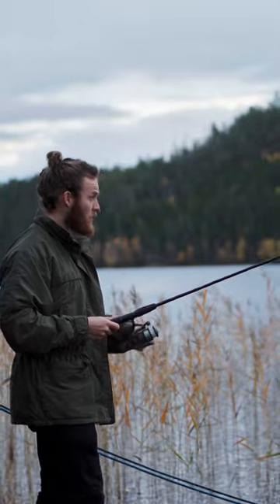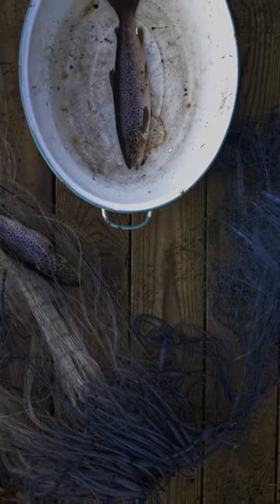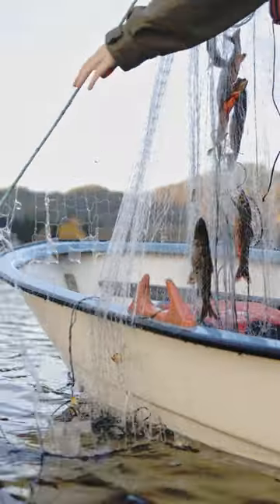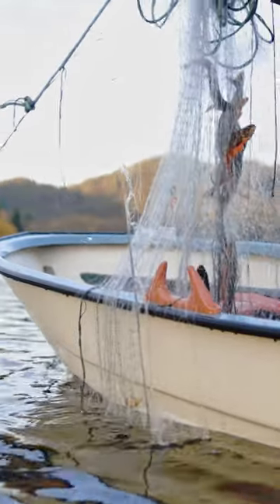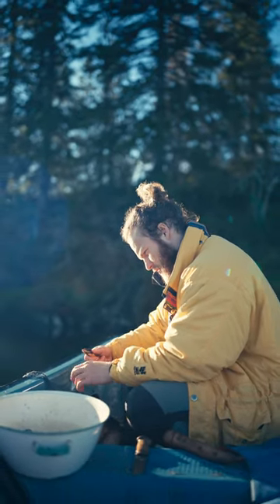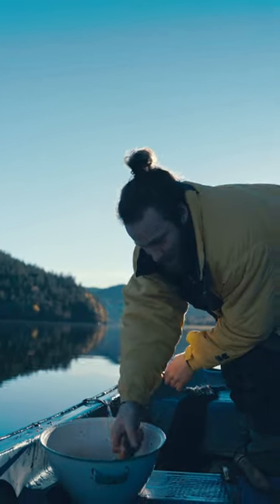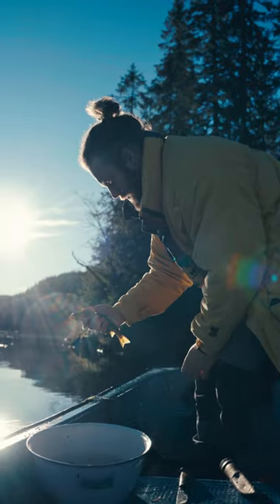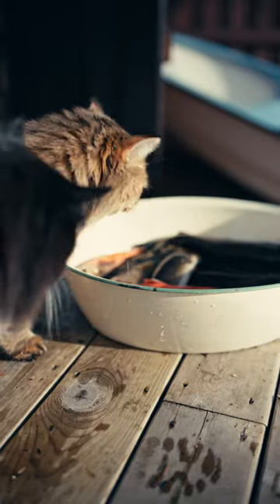Fishing with nets in Norways lakes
One of my favourite autumn traditions, fishing for arctic char around the little island at the cabin.

It is amazing to get your own dinner and dog snacks at the same time :) ^

If you want to sign up at Pic-Time and sell your own prints, we both get one month off if you use the code: TILLDALING

MY GO-TO MUSIC
► 2 months free - (Paid Link)

►ETH - 0xD20a93f349Ed6786871CA224d74c4D3D277564c0